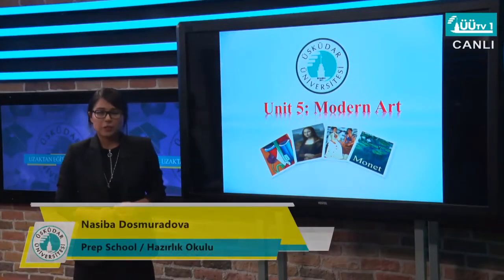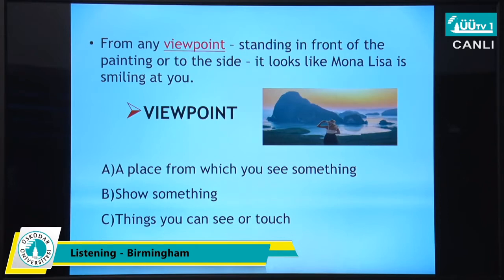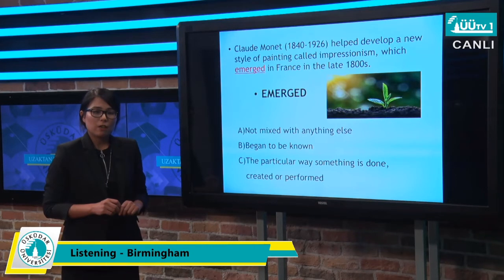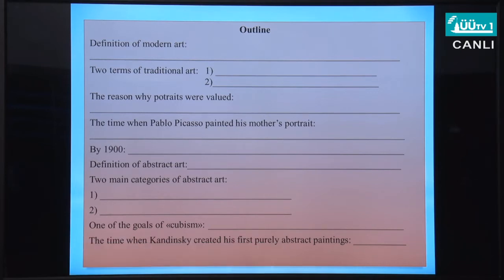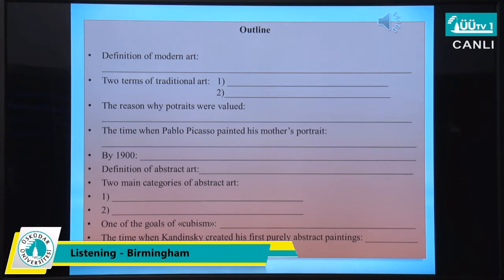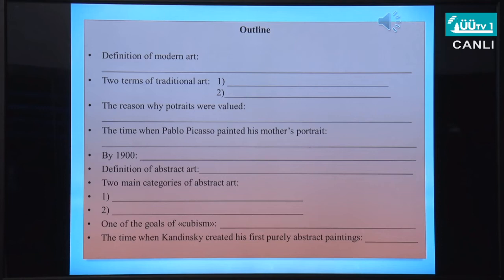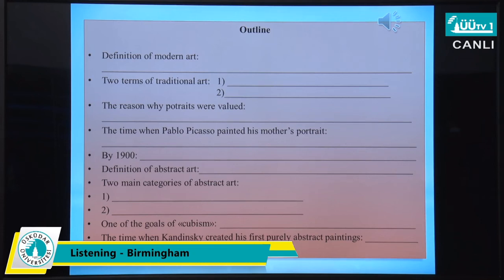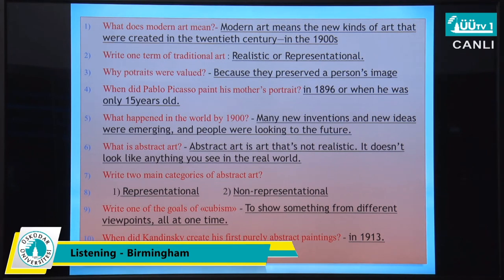Preparatory school distance education lessons - Listening Birminhgham